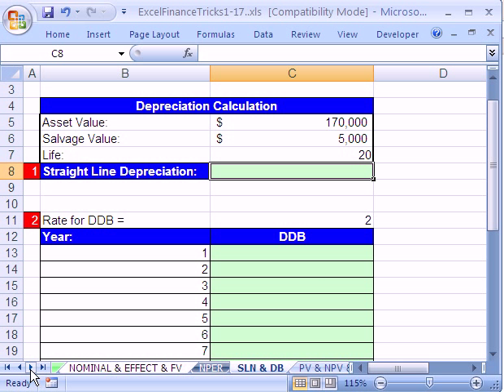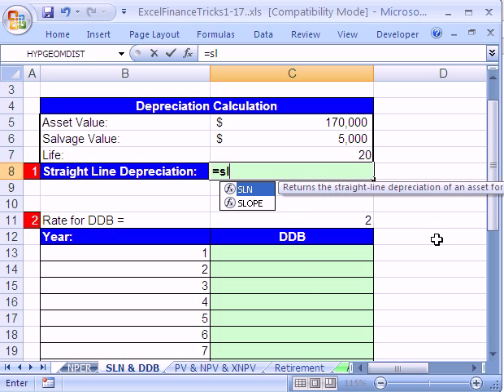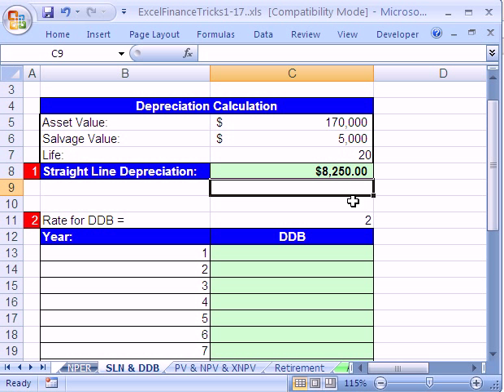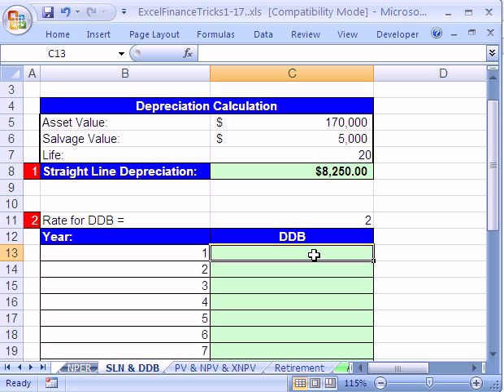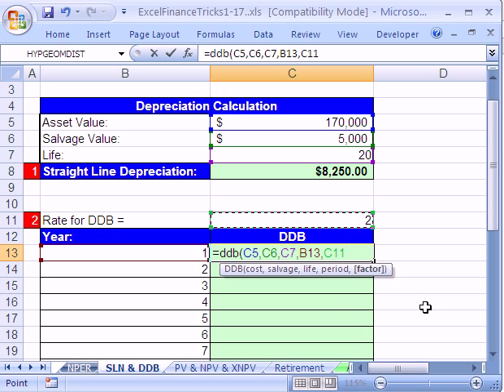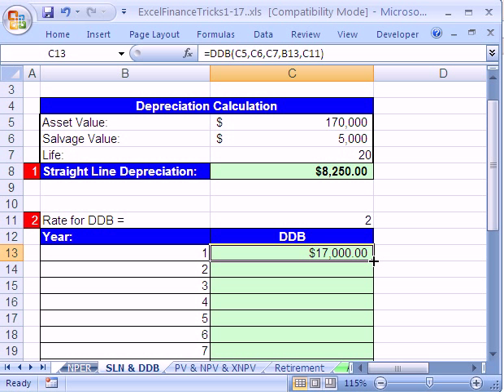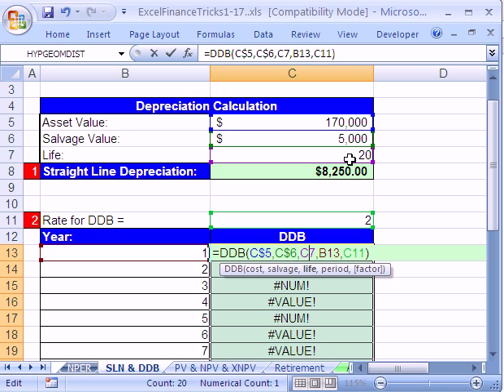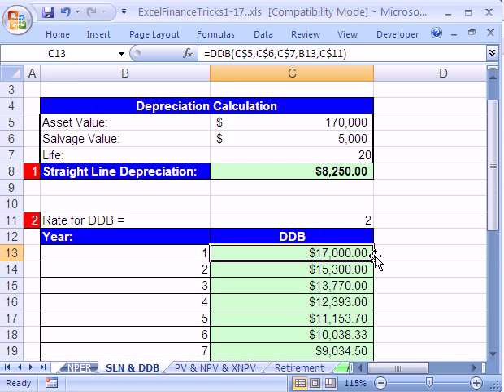Excel Finance Trick #12: SLN & DDB Depreciation functions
See how to use the SLN & DDB Depreciation functions. The non-cash depreciation expenses are important for finance cash flow analysis. This video shows you the SLN & DDB functions.

In This Series learn 17 amazing Finance Tricks. Learn about the PMT, PV, FV, NPER, RATE, SLN, DB, EFFECT, NOMINAL, NPV, XNPV, and the CUMIPMT functions that can make your financing tasks much easier in Excel. See how to use the PMT function in the standard way, but also see how to use it while incorporating a Balloon payment or a delayed payment. Lean how to translate a Nominal interest rate into an Effective Interest rate. Learn how to calculate how long it takes to pay off a credit card balance. Lean how to calculate the Effect Rate on a Payday loan. And many more financing Tricks!!

The Excel Finance Tricks 1-17 will show an assortment of Excel Financing Tricks!

Excel Formula